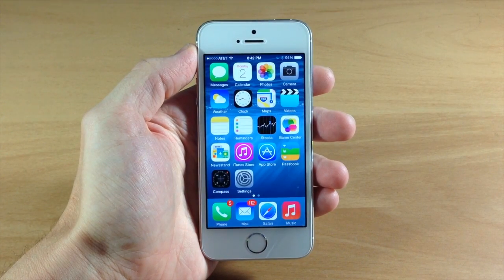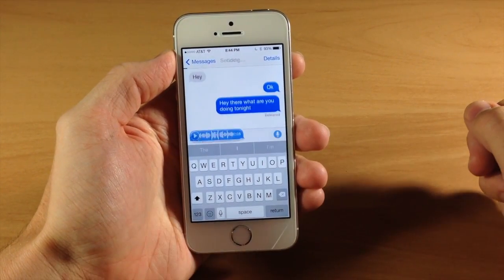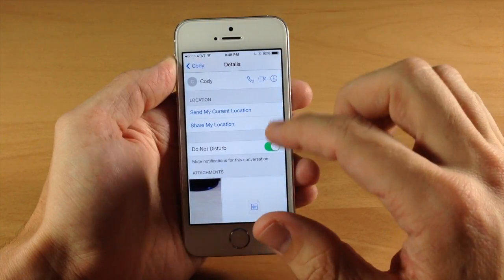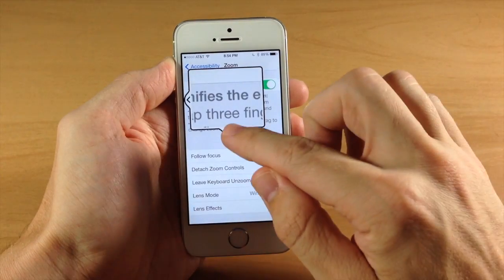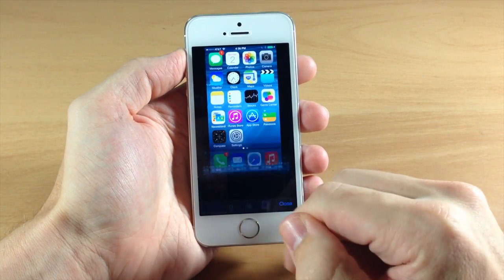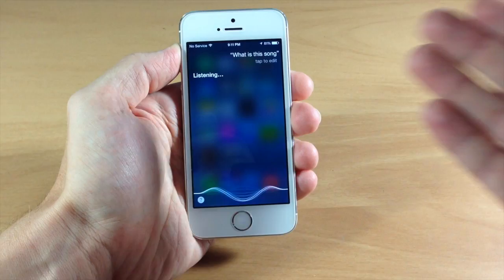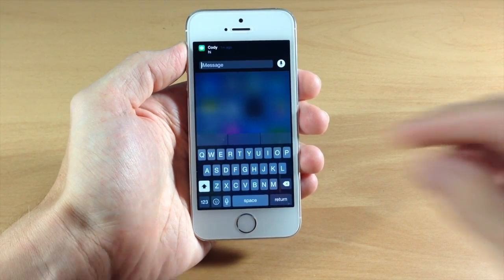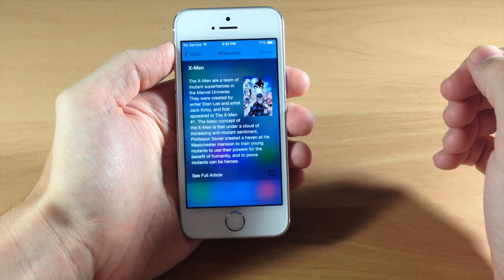Top 20 Features of iOS 8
New features of iOS 8. Want to download the iOS 8 Beta for free?